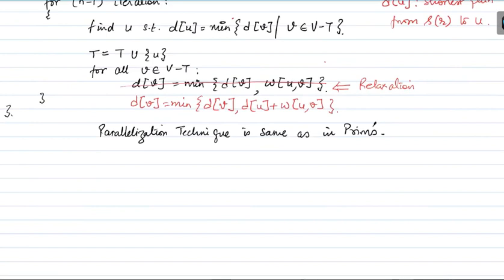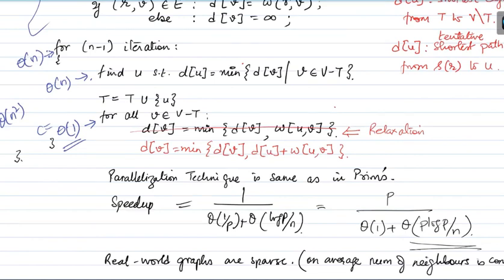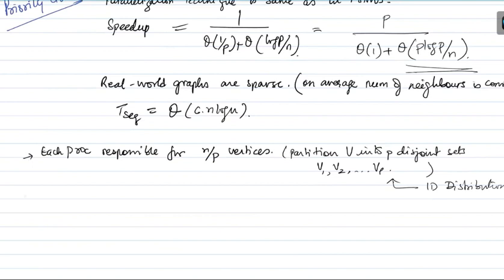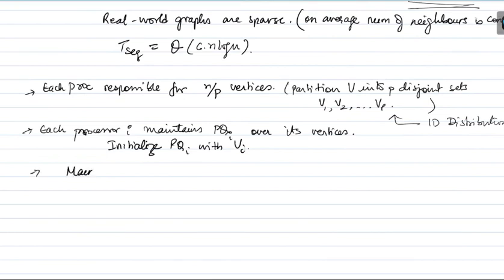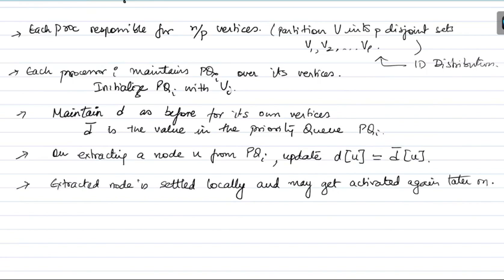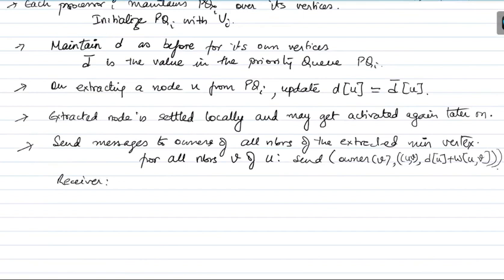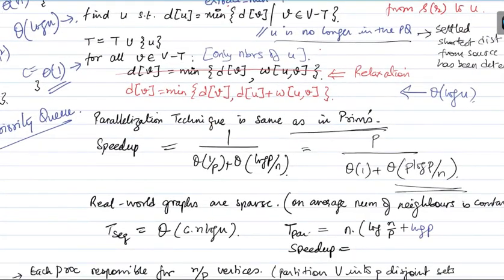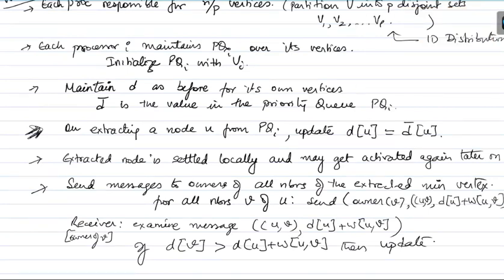Parallelization Strategy for Prims algorithm